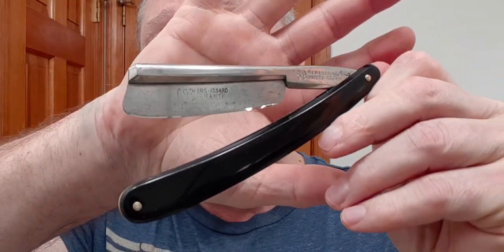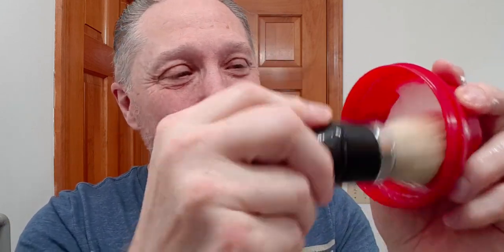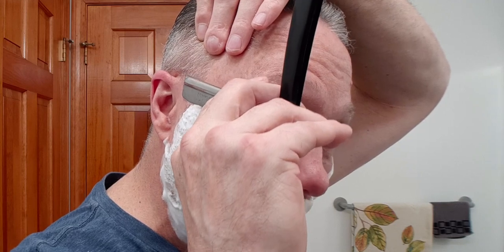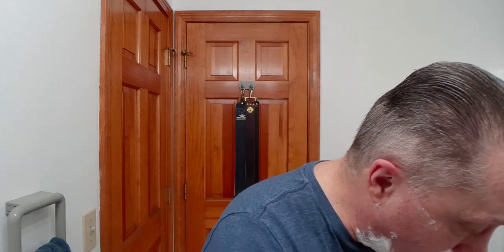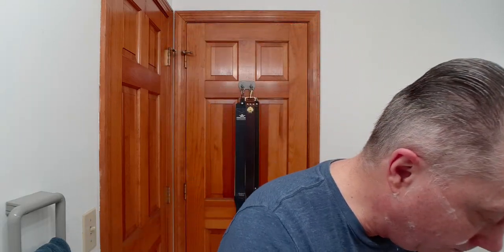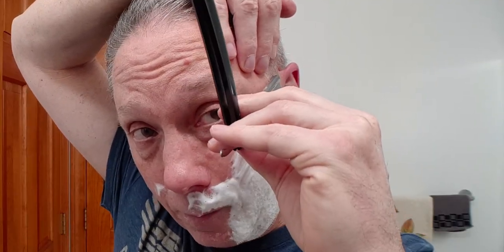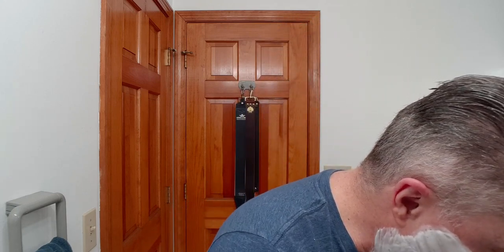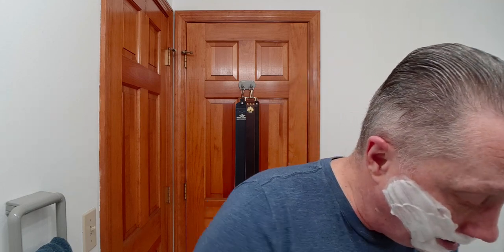Mapping Your Beard is STUPID EASY! - Straight Razors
Mapping Your Beard is STUPID EASY! When You Know Which Way Your Beard Grows the Shave Will be Excellent! Let's Look At It In This Shave!

Your Sandalwood Sunday Straight Razor Shave Of The Day using a Vintage Thiers Issard Medaille Argt 69 FrameBack 7/8" Straight Razor made in France with Proraso Red Shave Soap, 3" Premium Imperia La Roccia English Bridle Limited Edition (Navy/Boa) Strop 60 laps on smooth leather before the shave, Featuring the Omega 10098 Professional Boar Bristle with a 24mm Shaving Brush made in Italy, Thayers Lavender Witch Hazel with Aloe Vera for an After Shave, followed by Nivea Sensitive For Men Post Shave Balm, and finishing off with Proraso Red Refreshing and Toning After Shave Lotion for a Sandalwood Sunday SOTD.

📑 Chapters
00:00 Welcome
00:13 Mapping Your Beard is STUPID EASY!
06:28 Pre-Shave Products and Equipment
09:03 Lathering for Pass One
14:53 Pass One - With The Grain and Across The Grain
22:59 Lathering for Pass Two
24:35 Pass Two - Against The Grain and Across The Grain
31:46 Lathering for the Half Pass
32:38 Half Pass - Against The Grain and With The Grain
35:49 Post Shave Products

👉 If Your Interested in Straight Razor Shaving Check Out "How to Start Straight Razor Shaving Series"

👉 Click here to Check Out Original Music from "Stolen Time" written and performed by Josh Latta